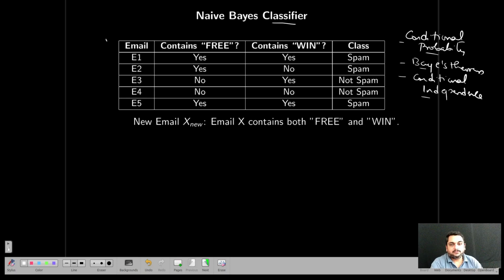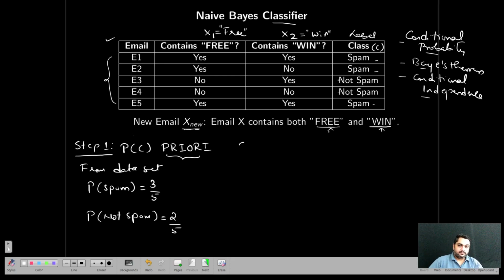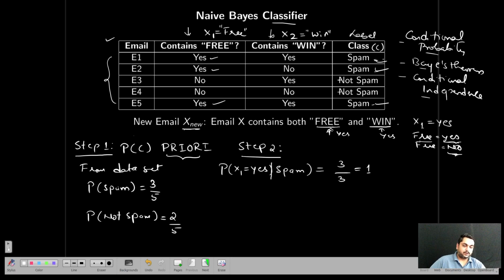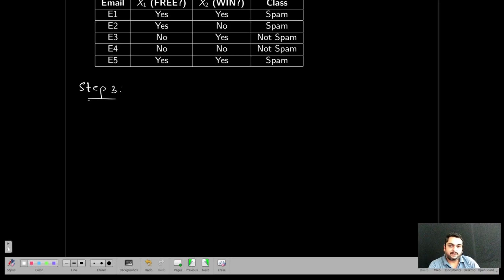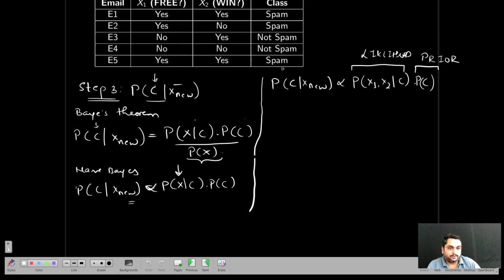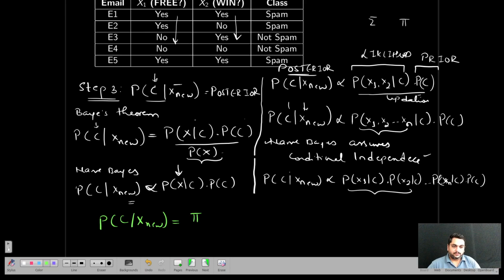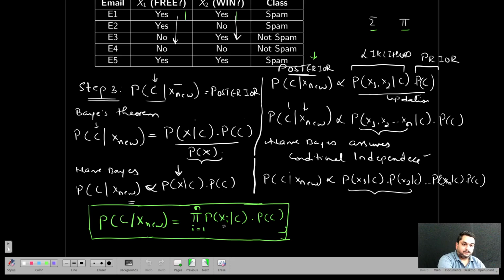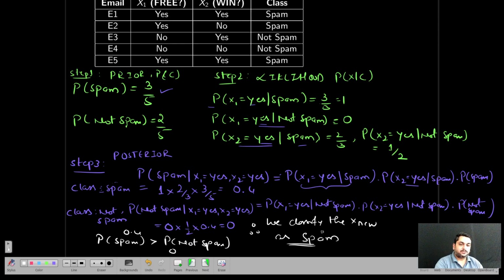Naive Bayes Explained in 3 Simple Steps with Example | Machine Learning From Zero | L.17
We explain the Naive Bayes classifier using 3 simple, intuitive steps along with a complete numerical example.
This lecture builds conceptual clarity for probabilistic classification.

The 3-step method for NB classification

Conditional probability & independence assumption

Likelihood, prior, posterior

Lecture 17 of the GATE DA | Machine Learning: Supervised series